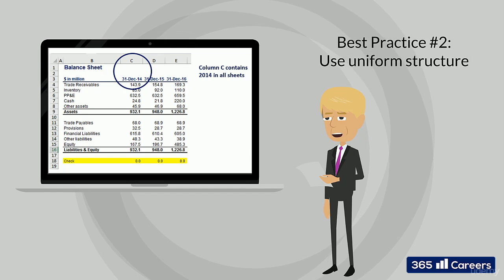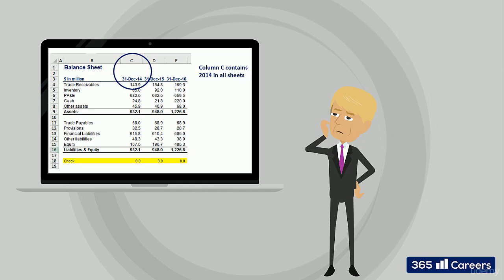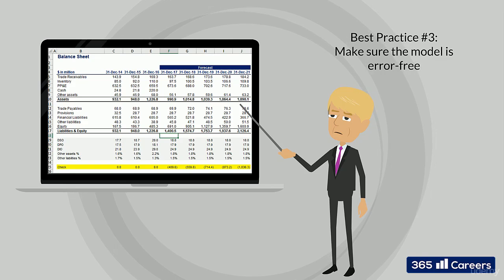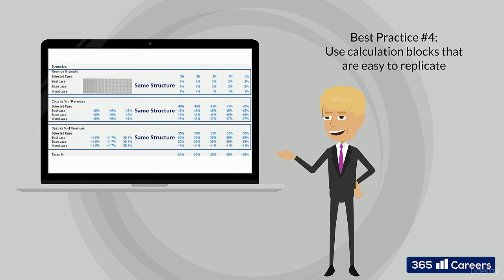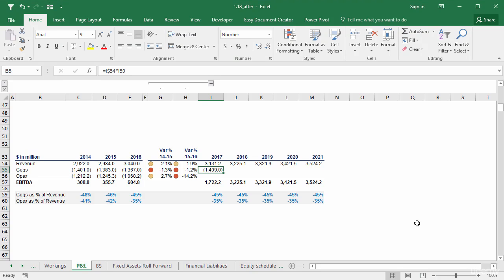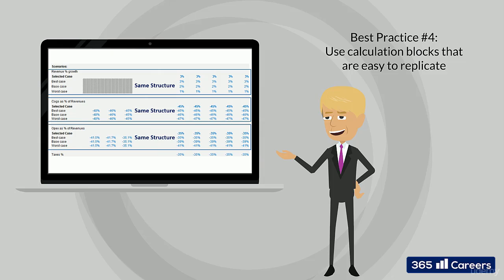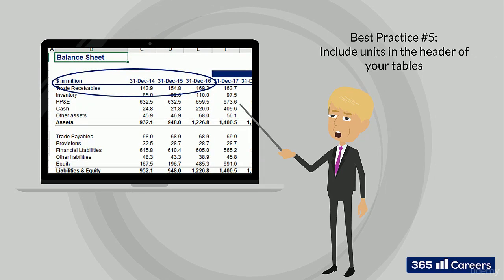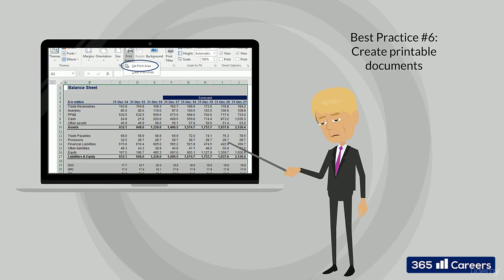Financial modeling Best practices ||Excel